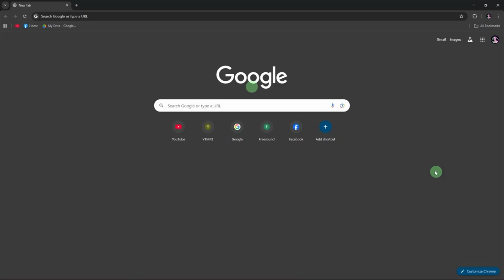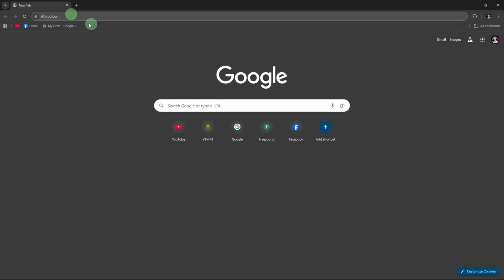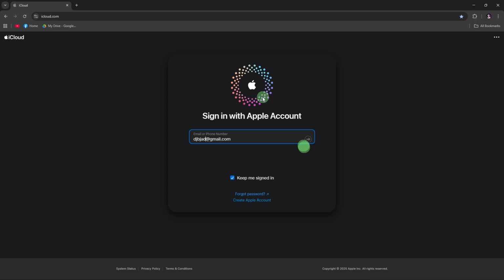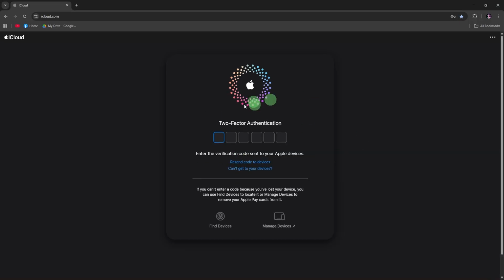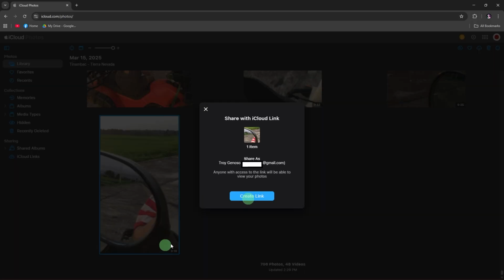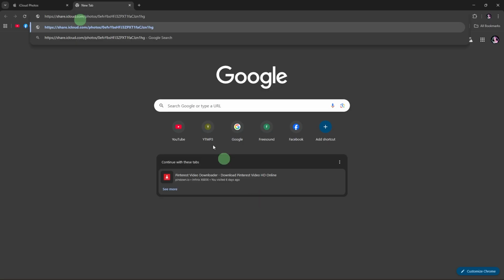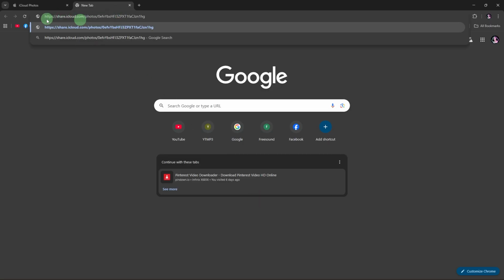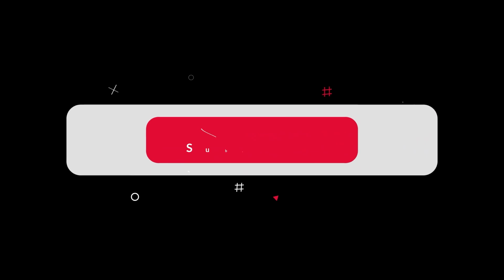How To Make iCloud Link For Photos (Easy Way)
This guide will explain how to make iCloud link for photos. Use this simple method to make a sharable link to your pictures or an image gallery.